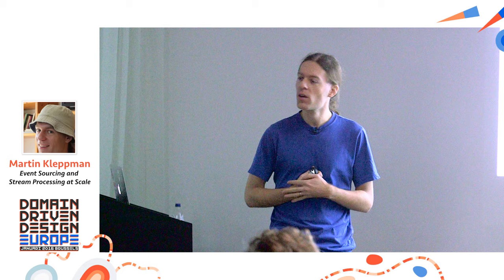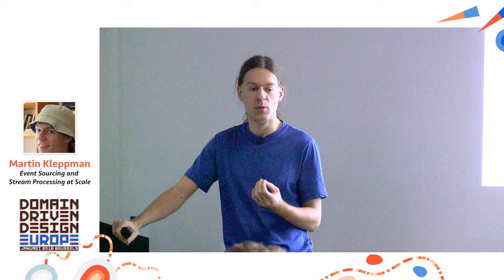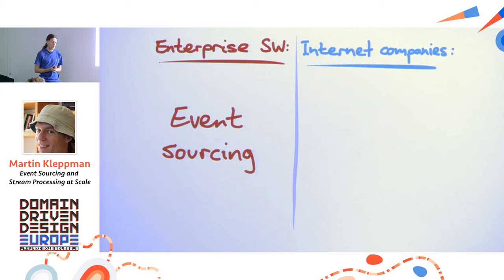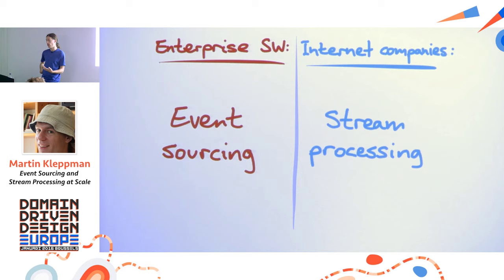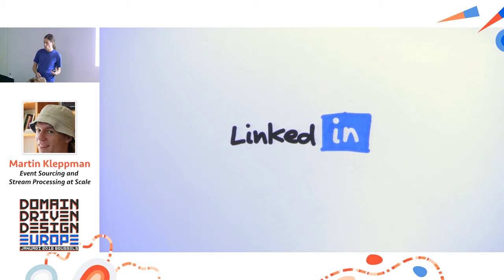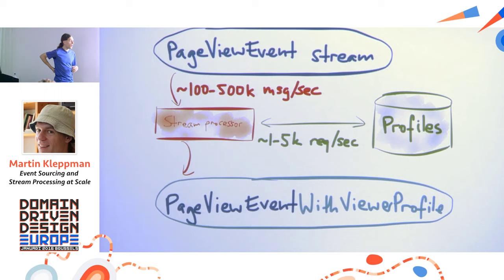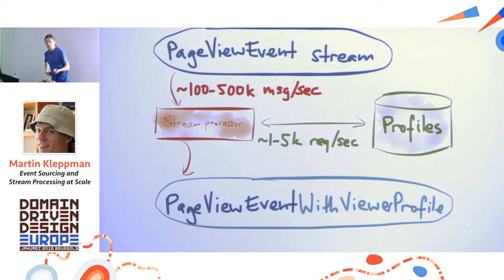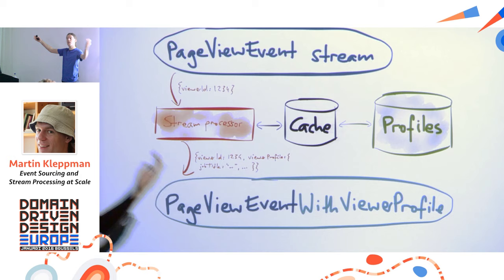Martin Kleppmann — Event Sourcing and Stream Processing at Scale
Domain-Driven Design Europe 2016 - Brussel, Jan 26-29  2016

If an idea is good, different communities will independently come up with it, but give it different names. For example, the ideas of Event Sourcing and CQRS emerged from the DDD community, while similar ideas appeared under the title of Stream Processing in internet companies such as LinkedIn, Twitter and Google.

This talk attempts to bridge those communities, and works out the commonalities and differences between Event Sourcing and Stream Processing, so that we can all learn from each other.

We will discuss lessons learnt from applying event-based architectures at large scale (over 10 million messages per second) at LinkedIn, and how such systems are implemented using the open source distributed messaging projects Apache Kafka and Apache Samza. We'll also discuss some of the architectural choices that affect scalability (both scalability in terms of data throughput, as well as organisational scalability).